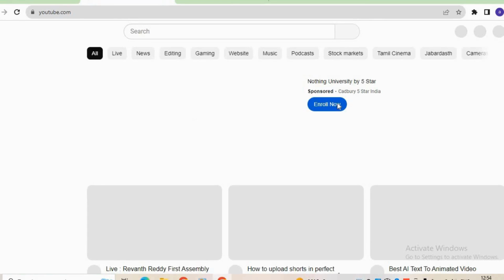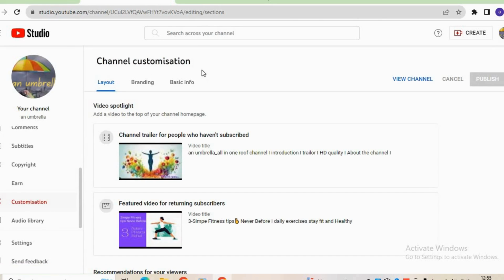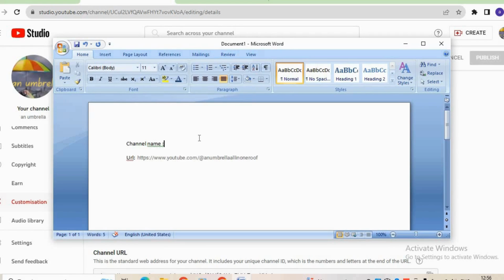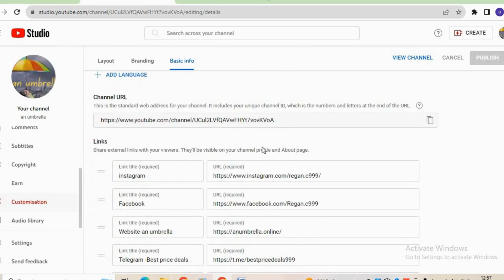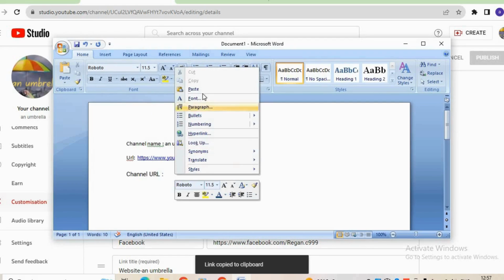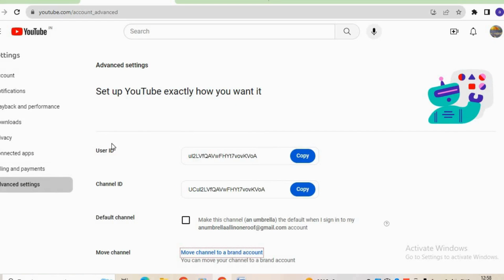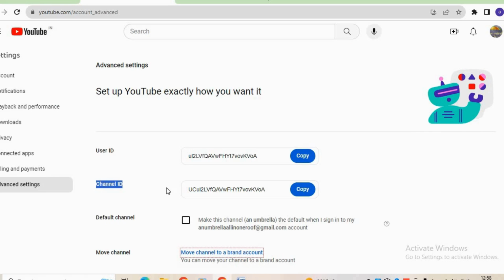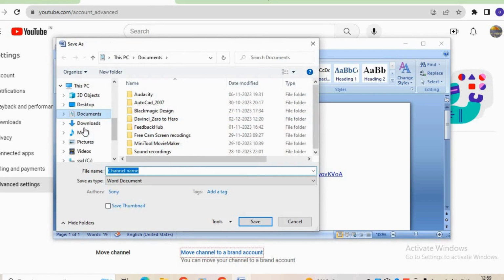Mastering YouTube: Quick Tips to Retrieve Your Deleted Channel with URL & Channel ID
How to get the youtube channel URL & Channel ID etc to recover, if the channel deleted by youtube I simple tips I step by step process explained clearly.

1.Lets join our telegram channel "best price deals"  were we will provide you the best brands, best price/ money saving deals, great discounts and top rated products from amazon, flipkart, myntra etc. to save  your time & money...Just relax & enjoy the online shopping. please click on the link below.

4. find our main youtube channel i.e "an umbrella-all in one roof" covers education to entertainment etc in below link

5. find our sub youtube channel i.e "an umbrella-tech" for latest technology updates in below link

6. find our sub youtube channel i.e "an umbrella-inspire" for inspiring stories and motivation in below link

Hope will do our best in future...stay tune..Thank you

Jai Hind...!!!